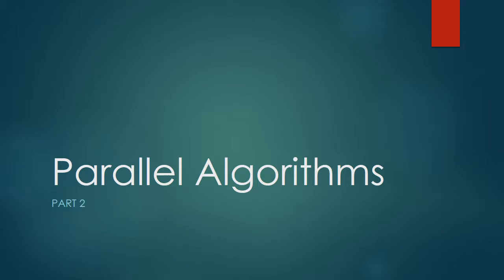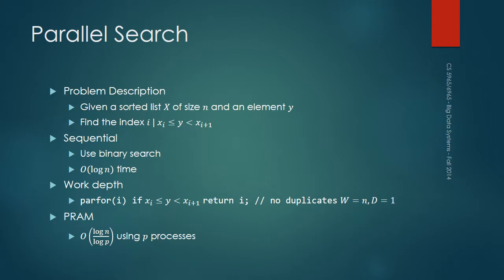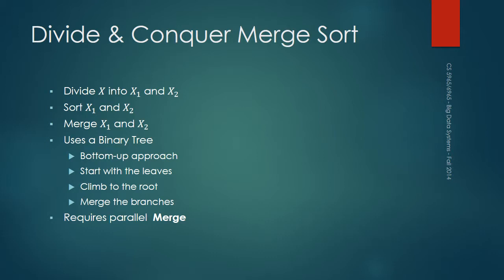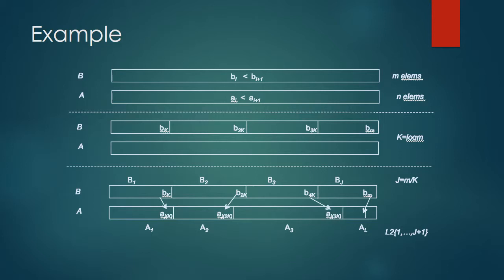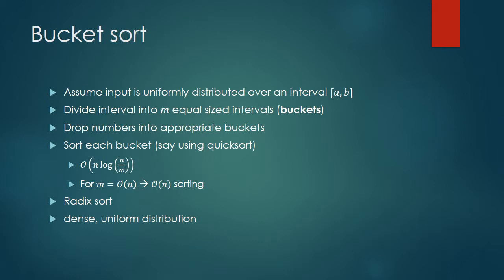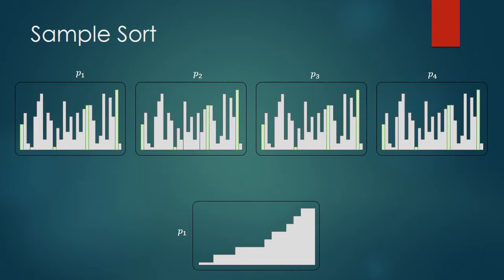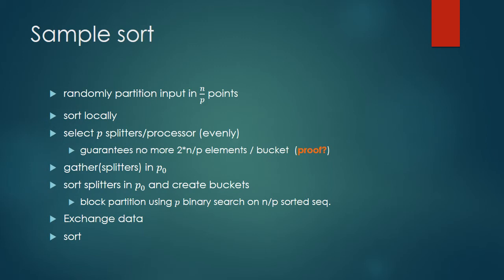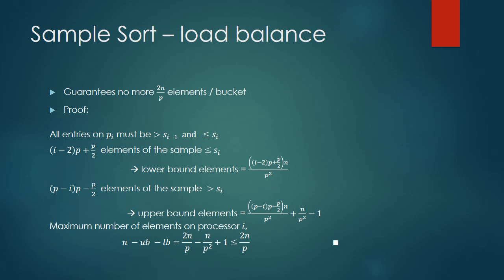03 Parallel Algorithms 2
CS 5965/6965 Big Data Systems: Fall 2014: